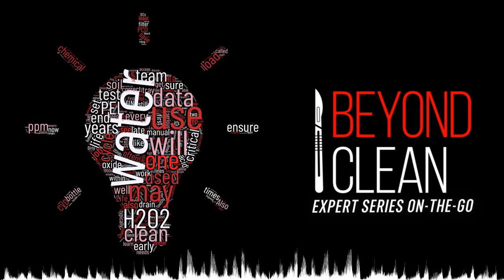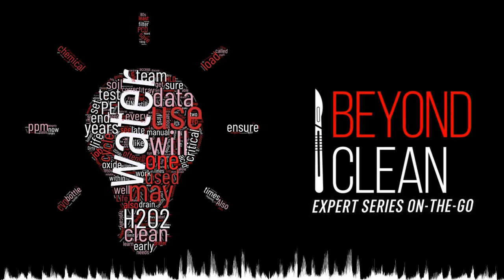Safety Reports and Secret Identities | Expert Series On-The-Go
On this week's edition of the Beyond Clean Expert Series On-The-Go, tune in for the conversation entitled, "Safety Reports and Secret Identities".